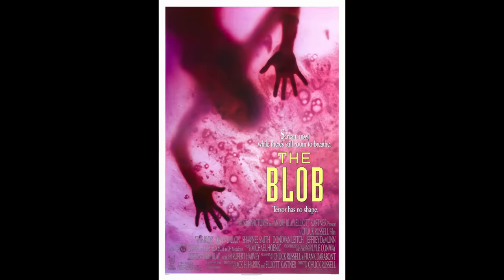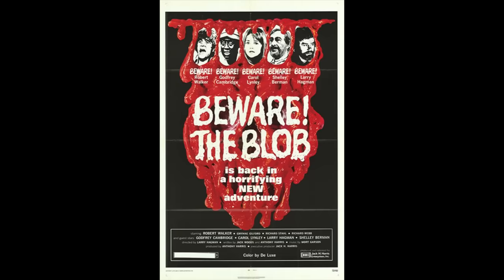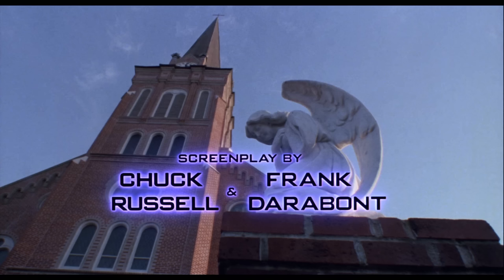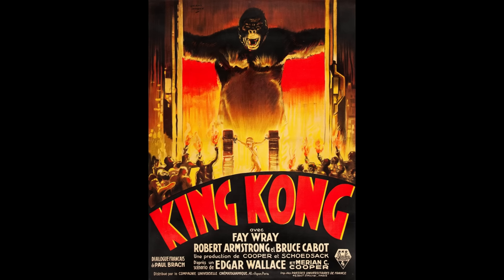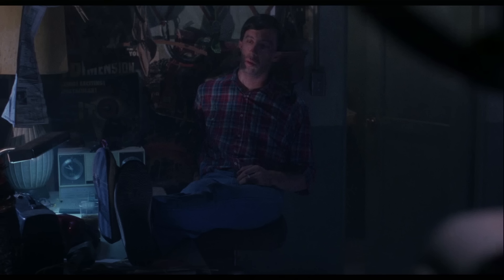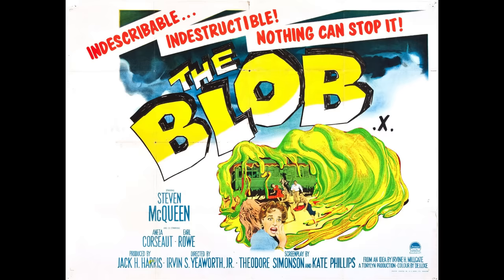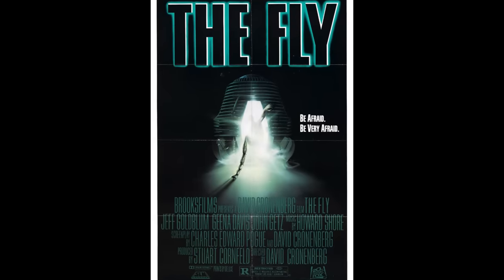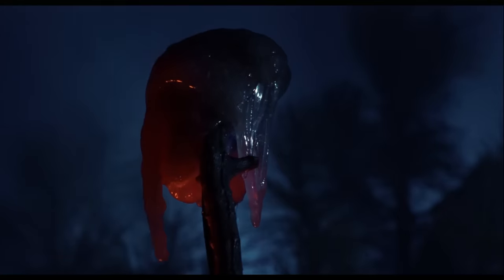Exploring The Blob - One of the Best Remakes of All Time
Good Bad Flicks takes a look at the history of the 1988 remake of The Blob. Directed by Chuck Russell.

Movies, games, and the occasional editorial.
From A-Z list films, video games, and other overlooked goodness.